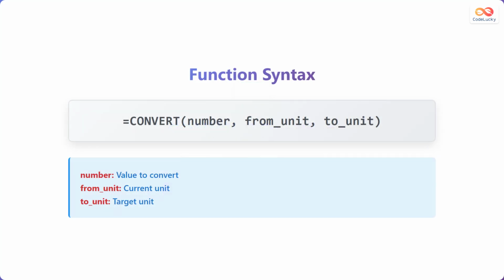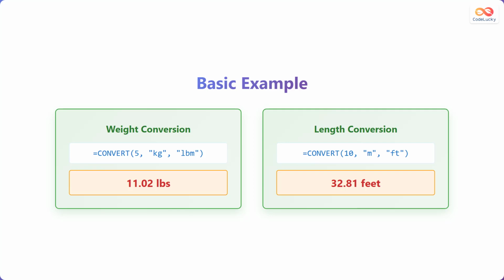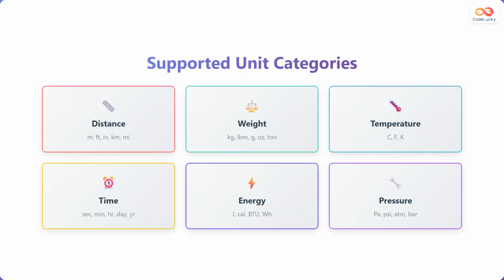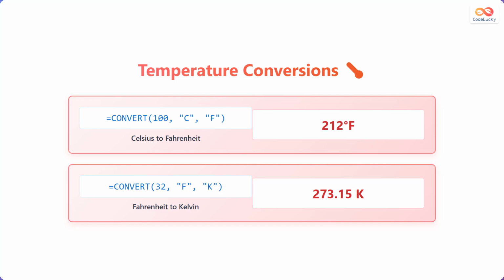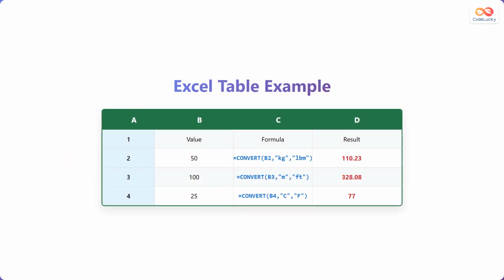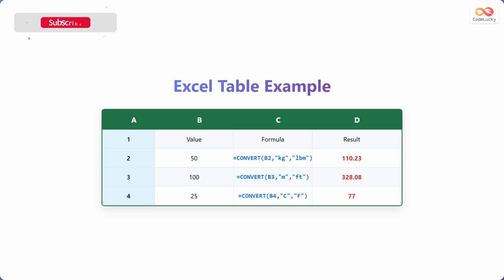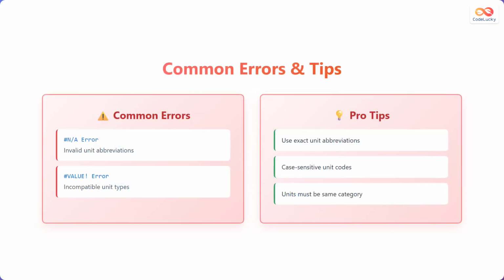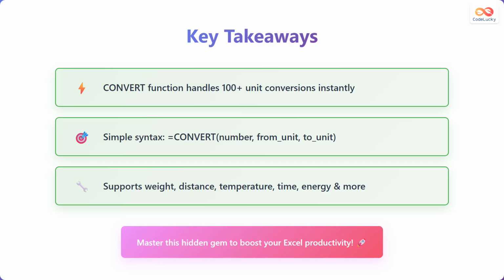Excel CONVERT Function: The Ultimate Unit Conversion Tutorial!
Unlock the power of Excel's hidden CONVERT function! 🚀 This comprehensive tutorial will guide you through everything you need to know to master unit conversions in Excel. Say goodbye to manual calculations and hello to instant results! 🎉

We'll cover the CONVERT function's syntax, explore various unit categories like distance, weight, temperature, and more. Learn how to avoid common errors and discover pro tips to maximize your Excel productivity. Whether you're converting kilograms to pounds, Celsius to Fahrenheit, or meters to feet, this video has you covered! 😎

Enhance your Excel skills and streamline your workflow with the CONVERT function. Perfect for beginners and intermediate Excel users alike. 💡

Chapters:
00:00 - CONVERT Function in Excel
00:19 - CONVERT Function Syntax
00:48 - CONVERT Function Example
01:22 - Unit Categories
02:02 - Temperature Conversions
02:41 - Excel CONVERT Table Example
03:45 - Common Errors & Tips
04:28 - Key Takeaways
05:00 - Outro